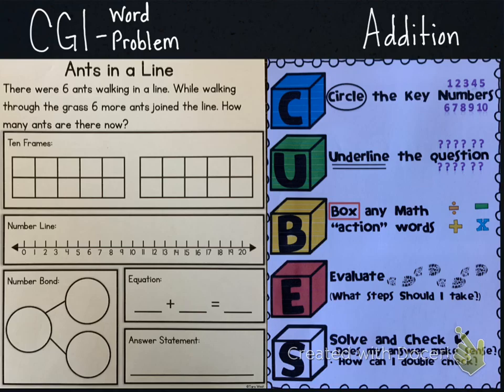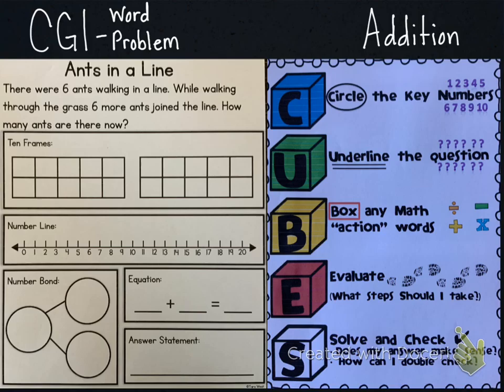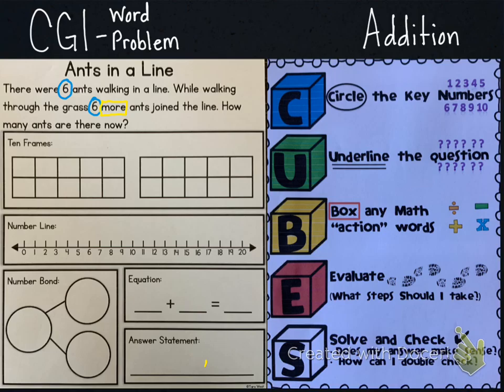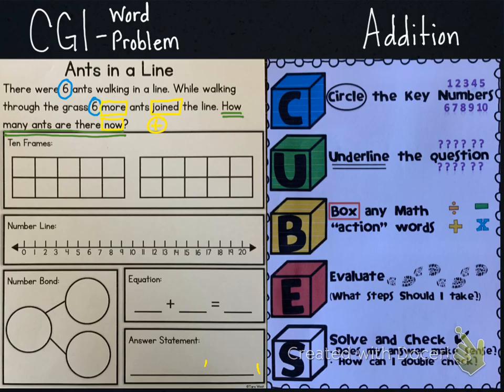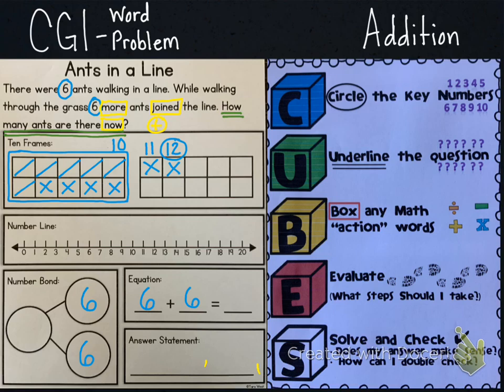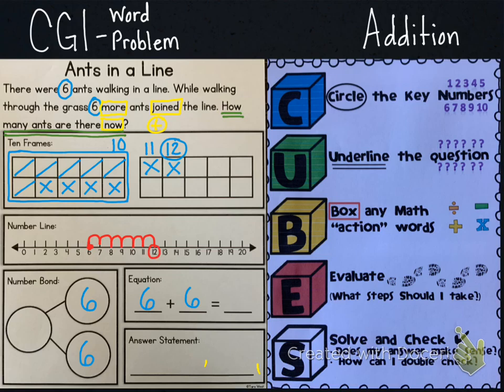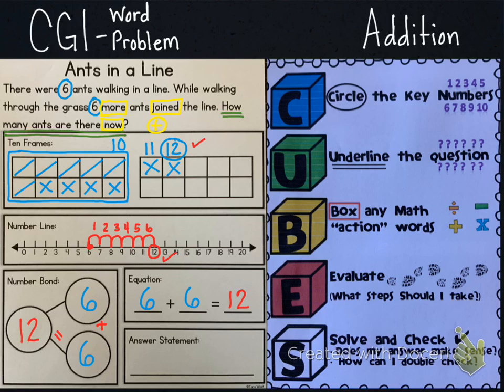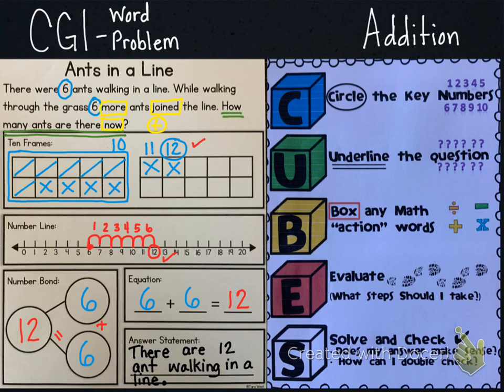CGI - Addition Doubles